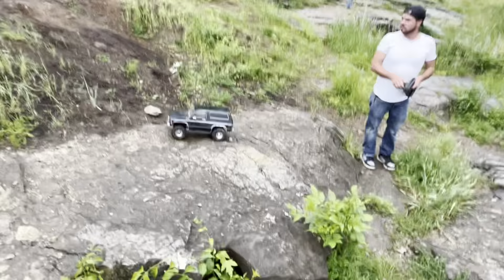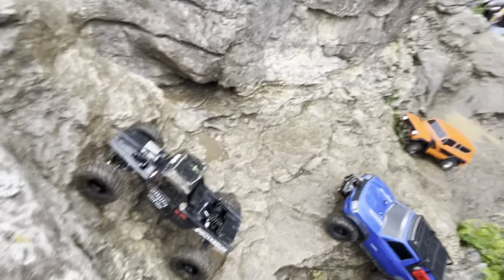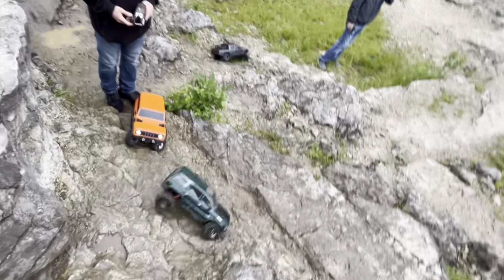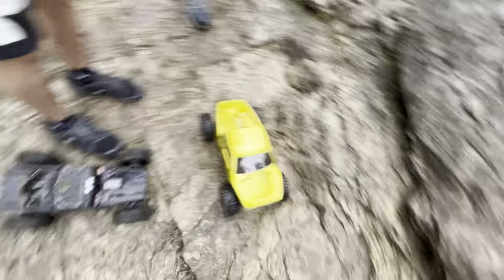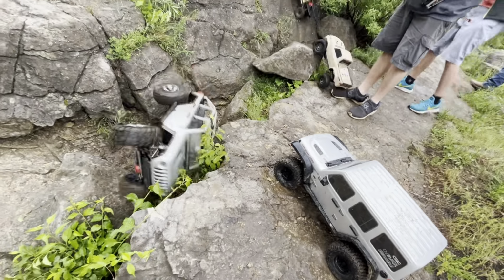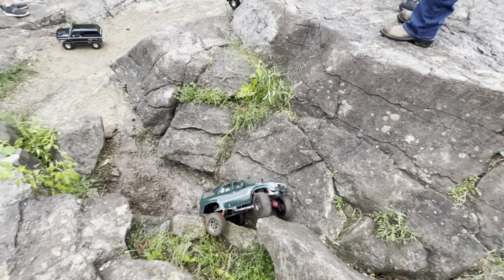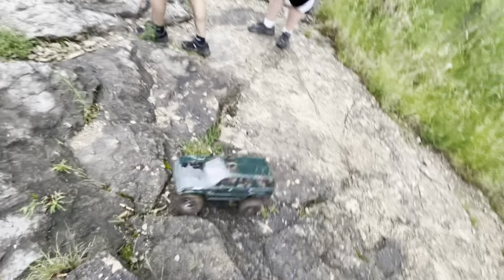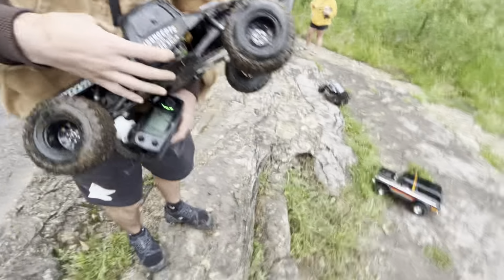Cook and crawl part 5!